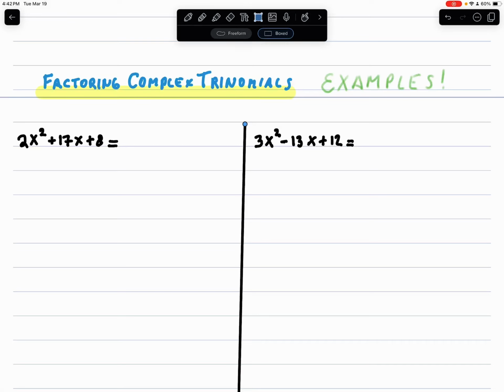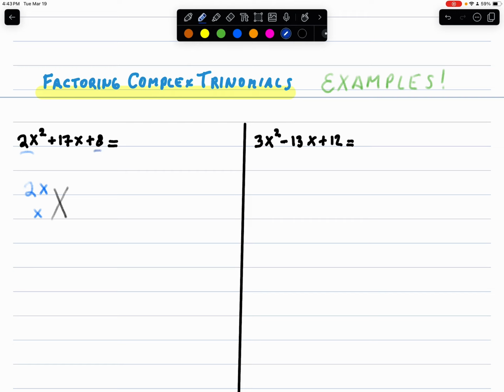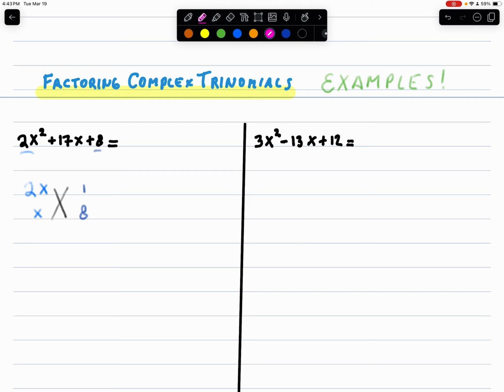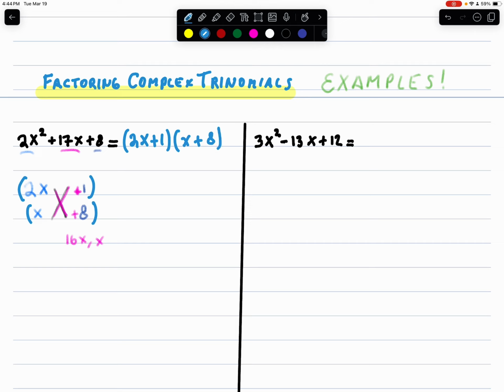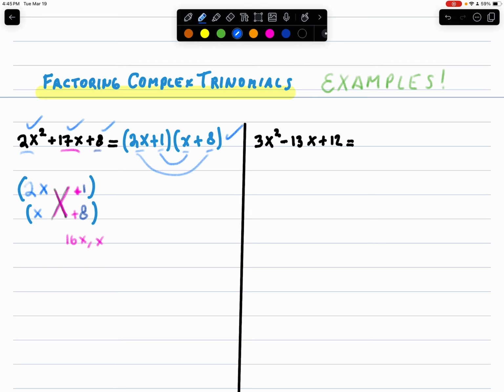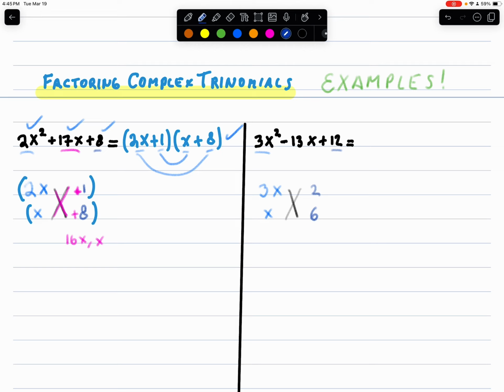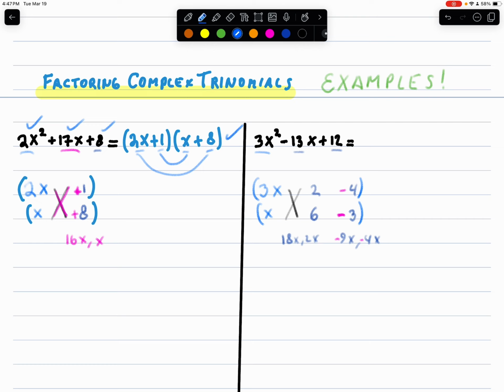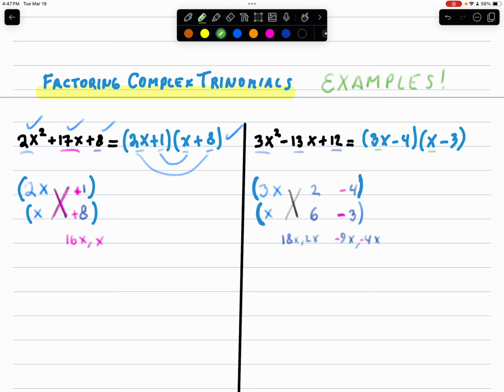Factoring Complex Trinomials - Examples Part 1